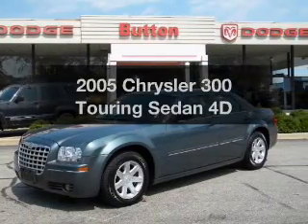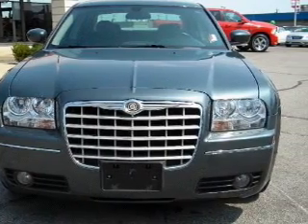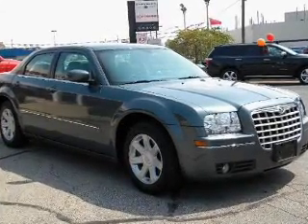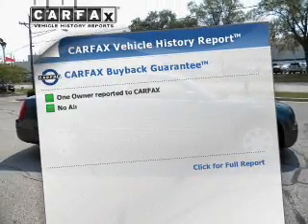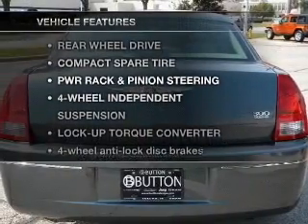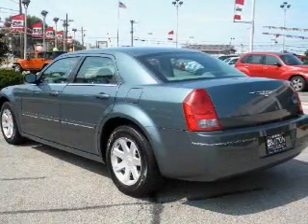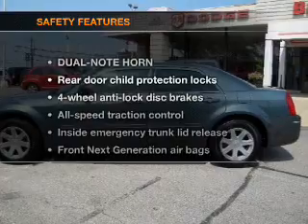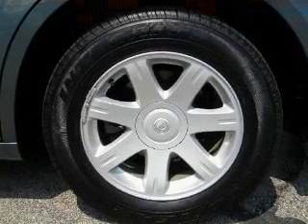2005 Chrysler 300 - Kokomo IN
Year: 2005
Make: Chrysler
Model: 300
Trim: Touring Sedan 4D
Engine: 6 cylinder HO 3.5 Liter
Transmission:
Color: Green
Mileage: 71746
Address:
1400 East Boulevard